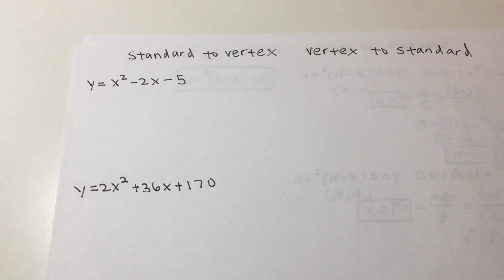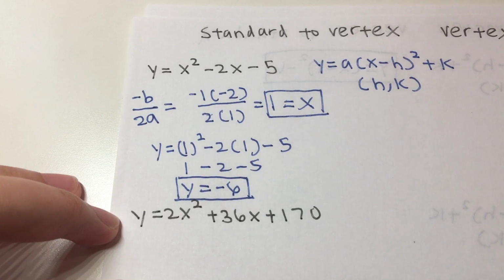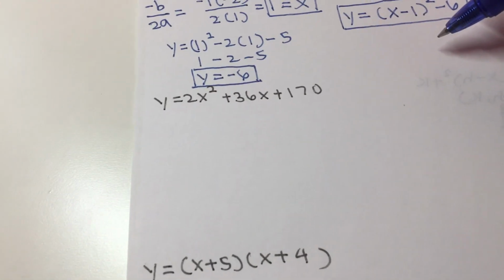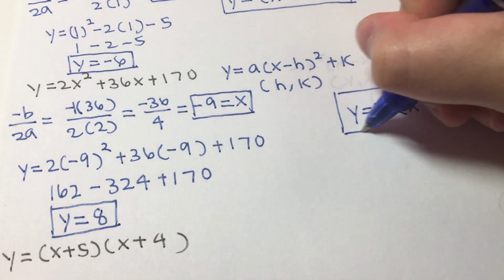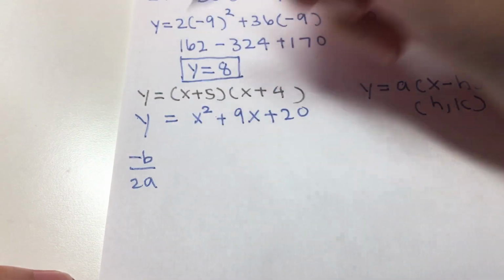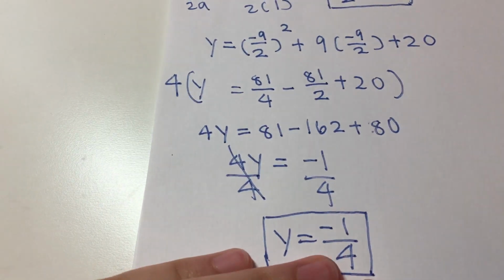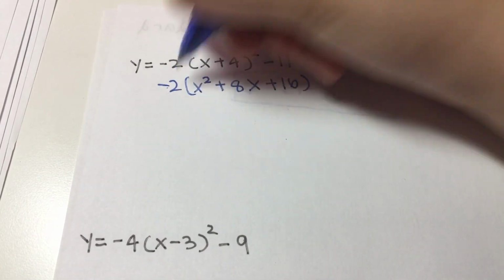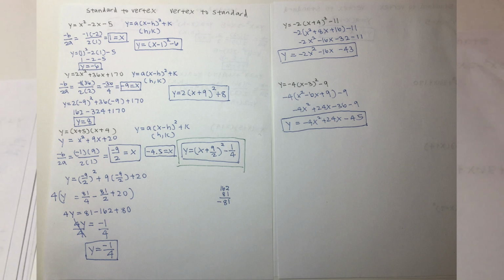How to convert from Standard form to Vertex form || Quadratics Algebra Video Tutorial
In this video tutorial, you'll learn how to convert the Quadratic equations:
standard form to vertex form and vertex form to standard form.